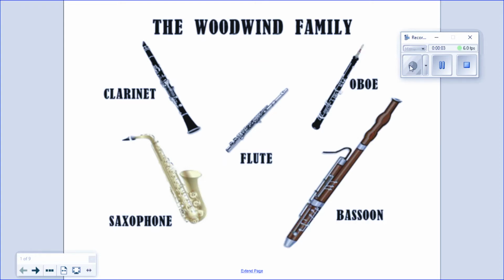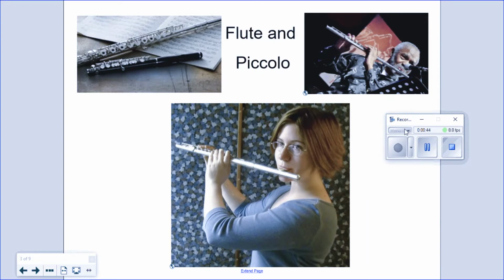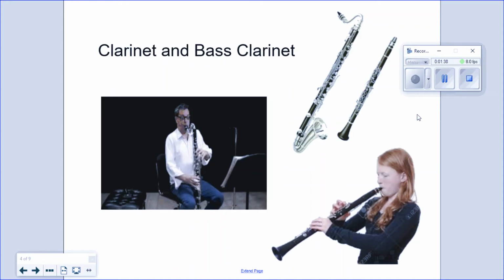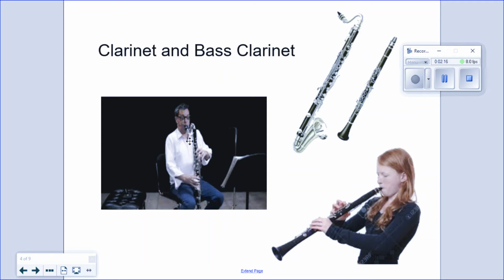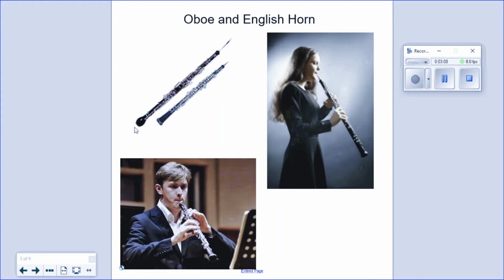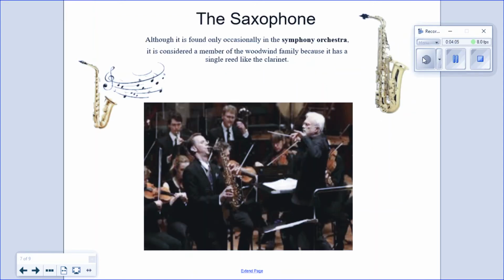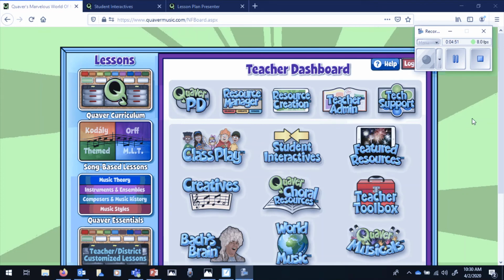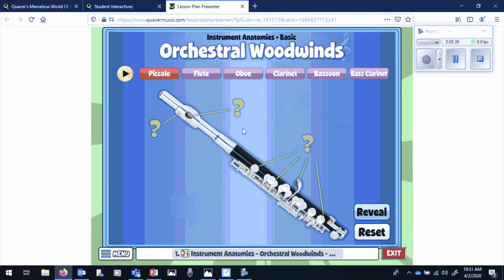Lesson 3 The Woodwinds Section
Learn all about the instruments in the Woodwind section of the orchestra.